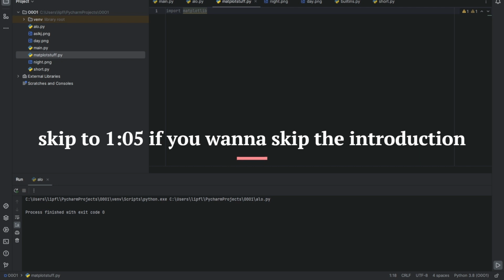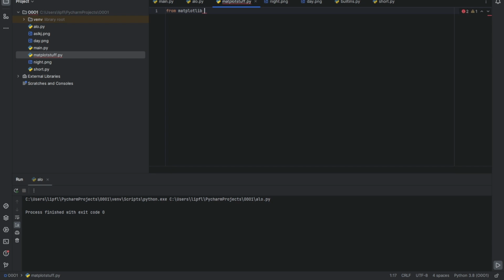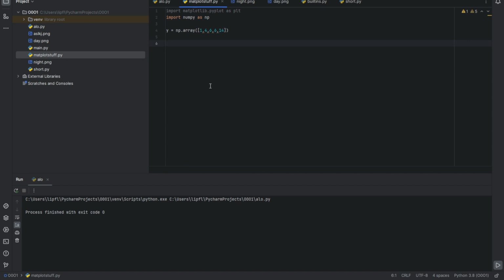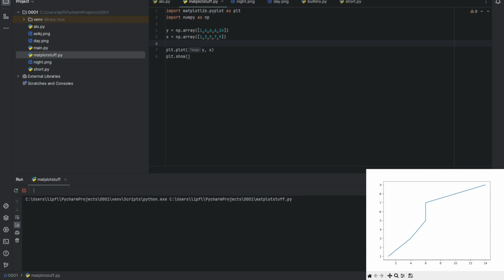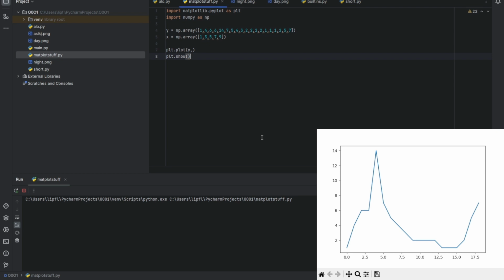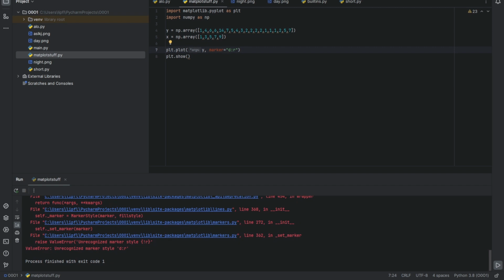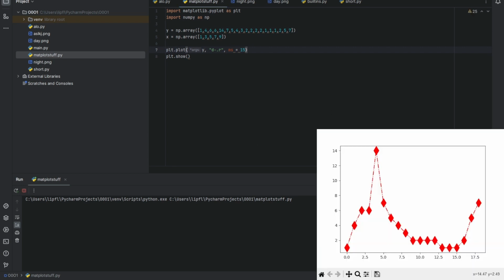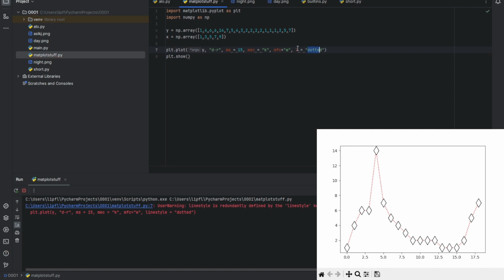Python Data Science Tutorial: Matplotlib #1 Creating our first graphs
Okay this is another one regarding Data Science and Data analasis regarding Python. We are using the Matplotlib and Numpy.

Before watching this series it is recommend to learn at least the basics of numpy fist :)

Please leave a comment regarding feedback or advice